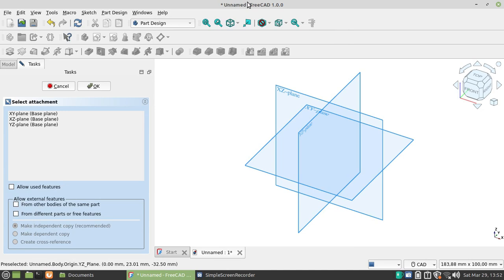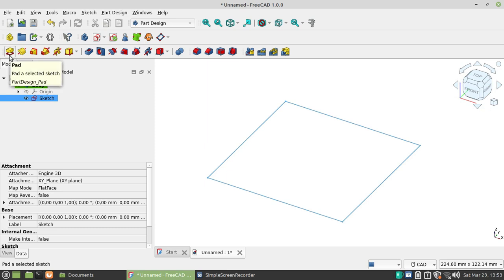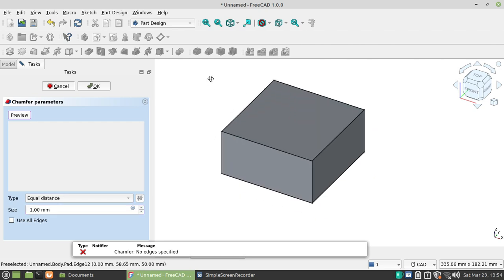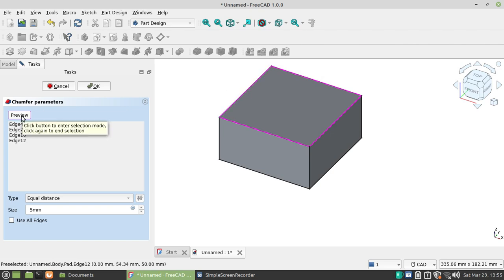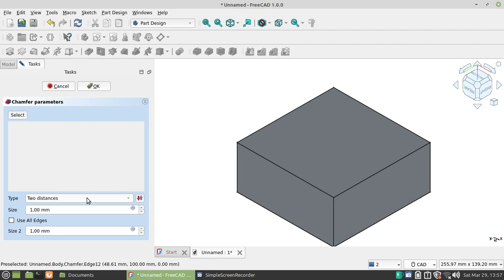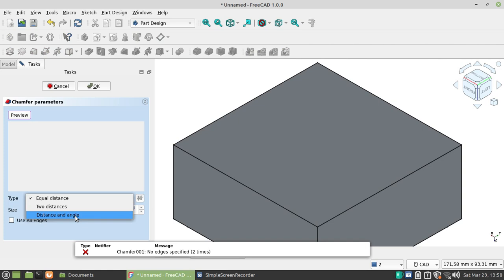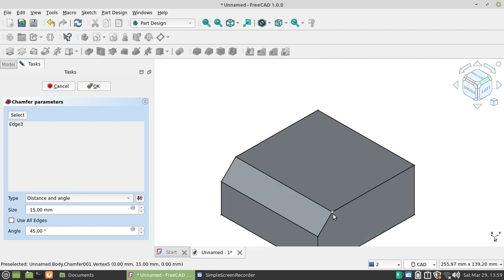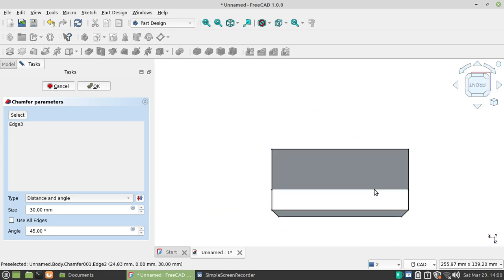FreeCAD 1.0: Chamfer Tool Tutorial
Struggling with jagged edges in your 3D models? In this step-by-step FreeCAD 1.0 tutorial, you’ll learn how to use the Chamfer Tool like a pro—turning basic shapes into polished, functional, and manufacturable designs in minutes! Perfect for mechanical engineers, product designers, and 3D printing enthusiasts.

🔧 What You’ll Learn:
✅ Chamfer Basics: Quickly add beveled edges with precise control over size and angle.
✅ Pro Techniques: Master variable chamfers, edge chaining, and face preservation for complex models.
✅ Industrial Applications: Reduce stress concentrations, improve part assembly, and eliminate sharp edges for safety.
✅ Troubleshooting: Fix common errors like failed chamfers or distorted geometry.